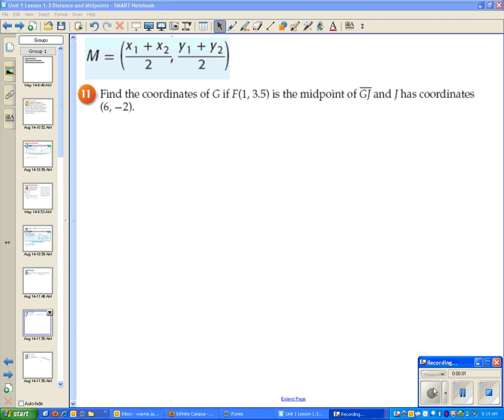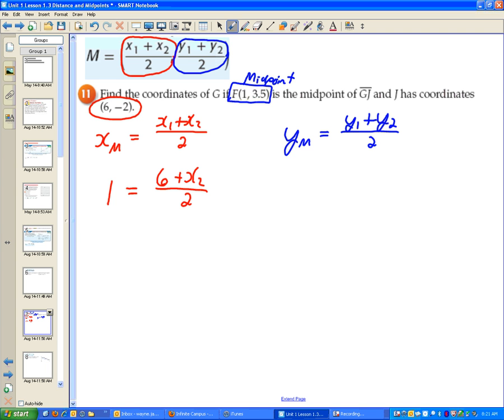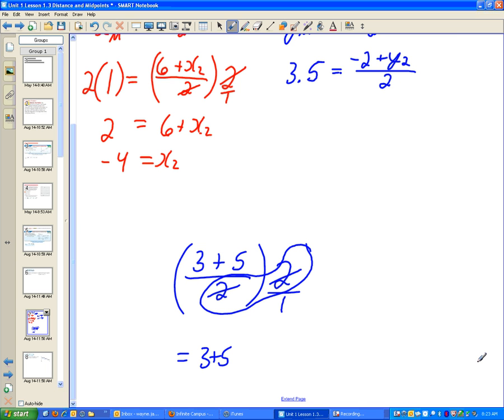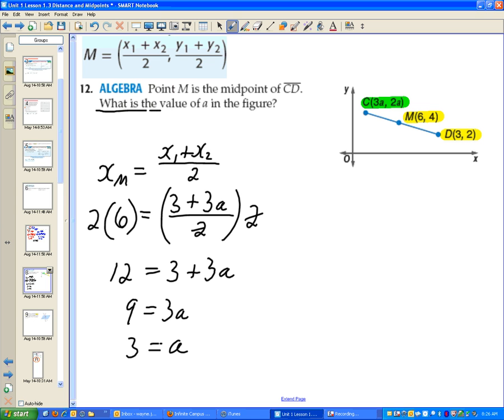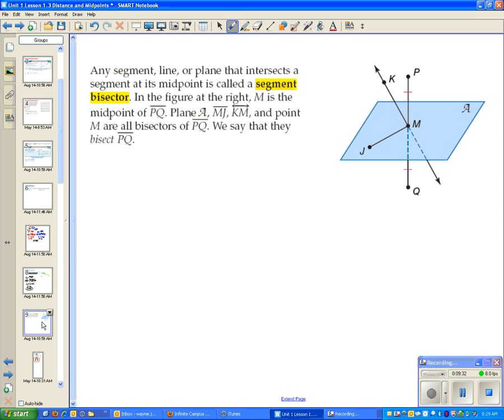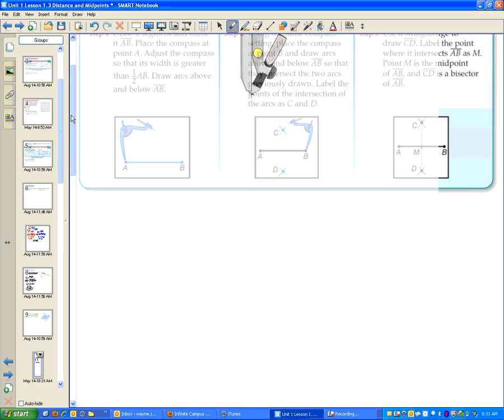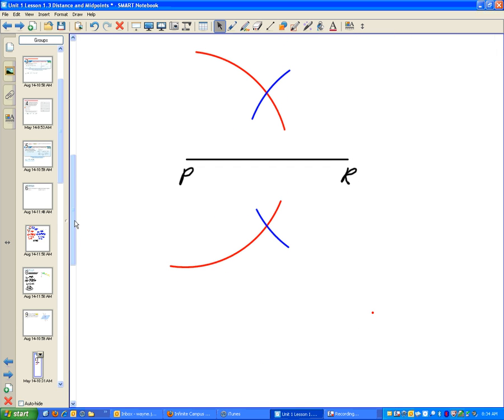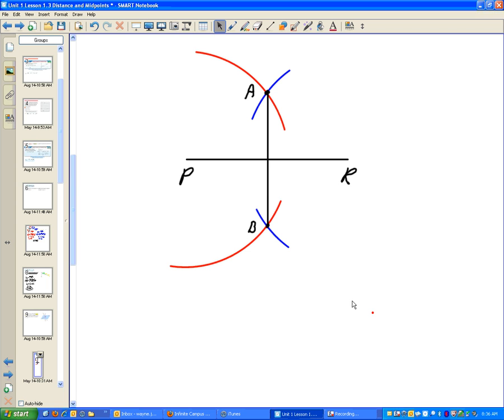1 3 Day 2 Construction of Segment Bisector